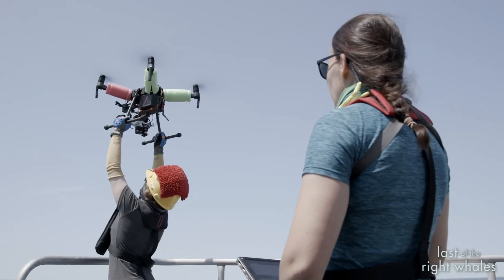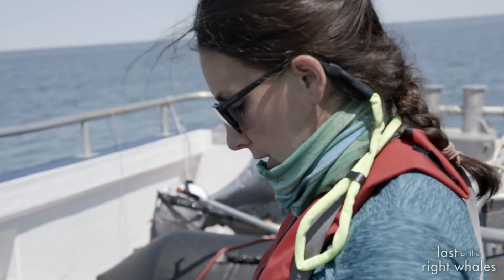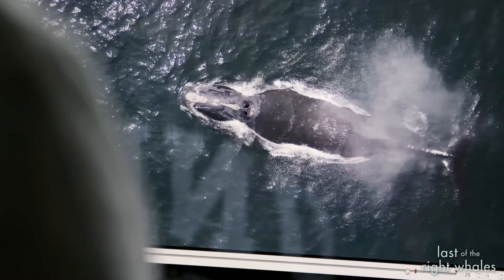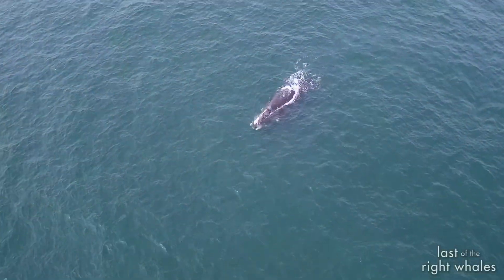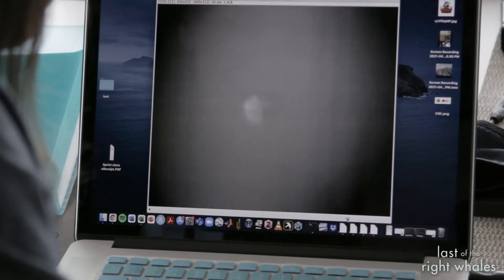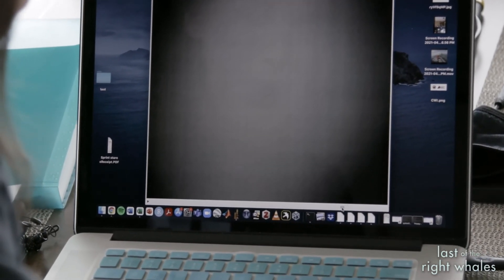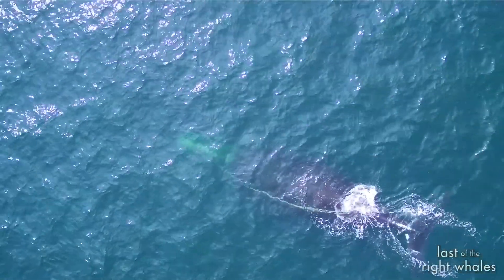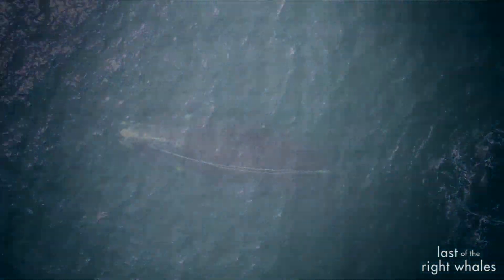Meet Gina Lonati | Last of the Right Whales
Take a look at marine biologist and Ph.D candidate Gina Lonati and the research she's doing on North Atlantic right whales (and Snow Cone!) via thermal imaging.

Produced by HitPlay Productions with the participation of Telefilm Canada, in association with CBC and SWR/ARTE and with the participation of Ontario Creates, Rogers Documentary Fund, Canada Media Fund, the Canadian Film or Video Production Tax Credit and the Ontario Media Development Corporation Film and Television Tax Credit.